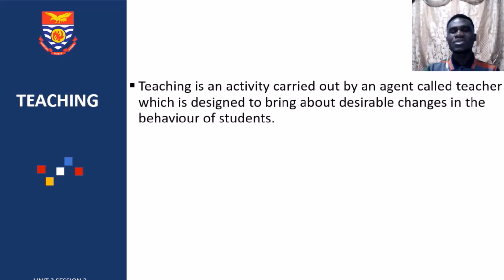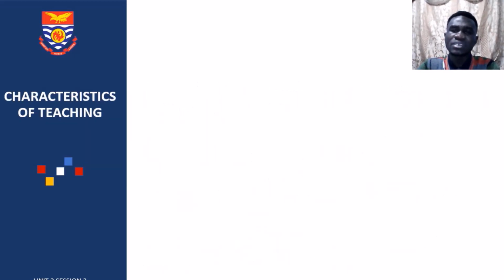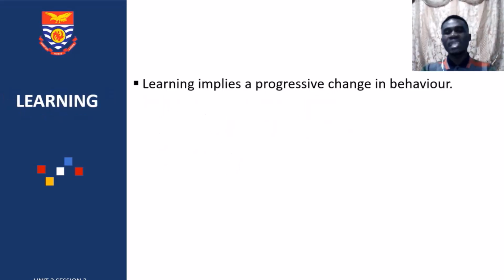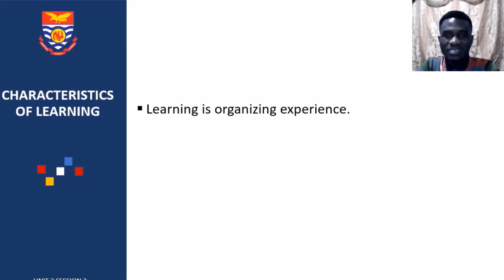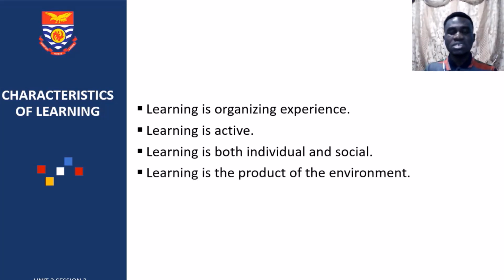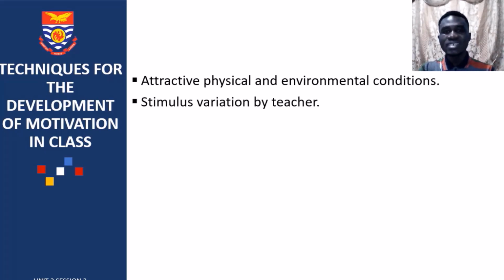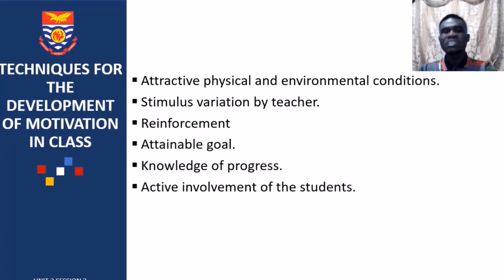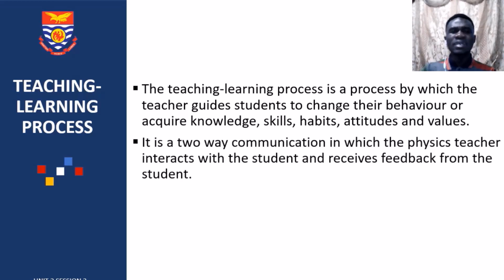Principles and Methods of Teaching SHS Physics Unit 2 Session 2